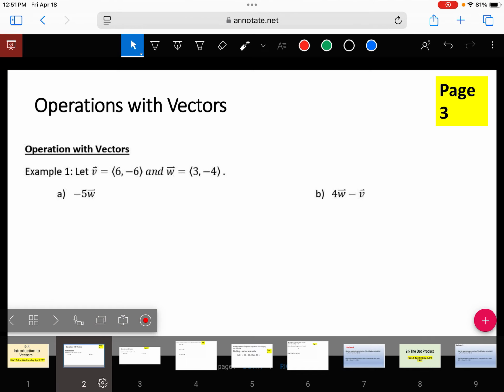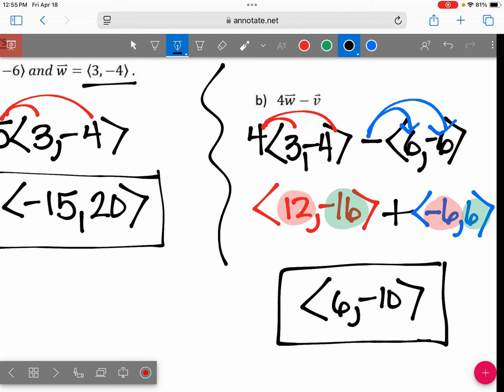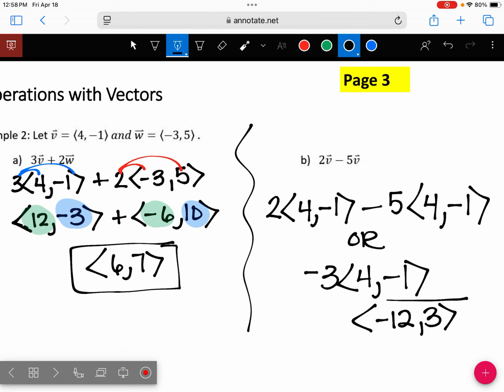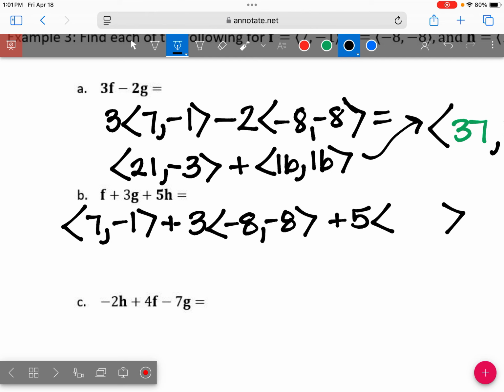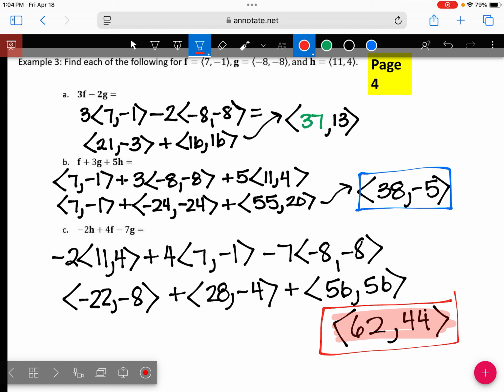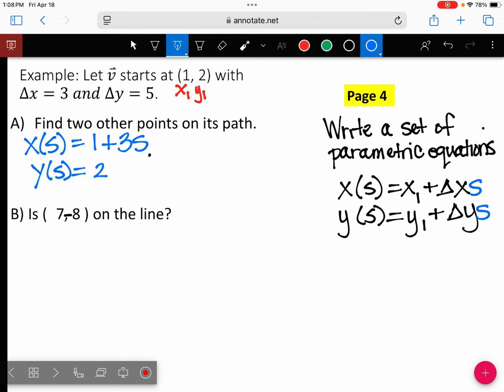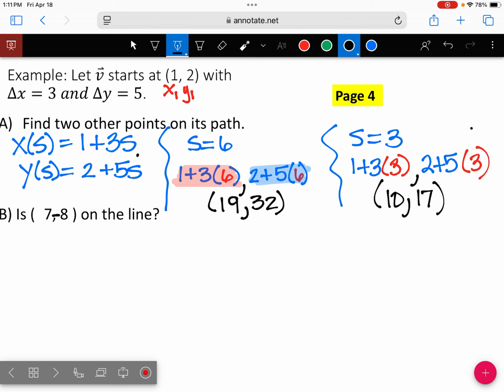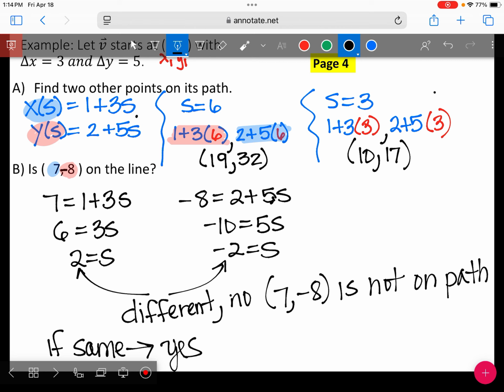4/18 PC 9.4 vectors